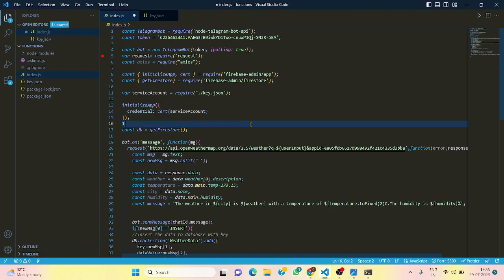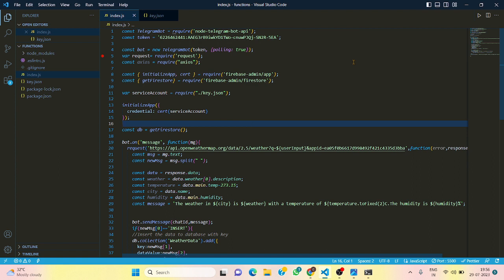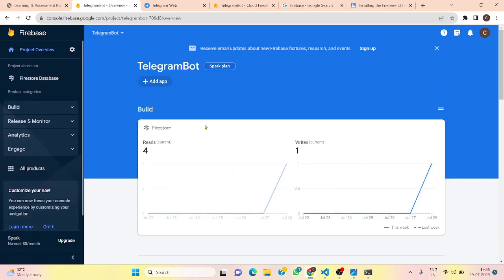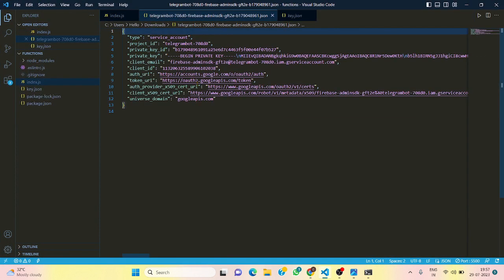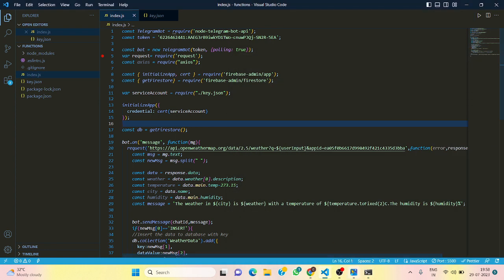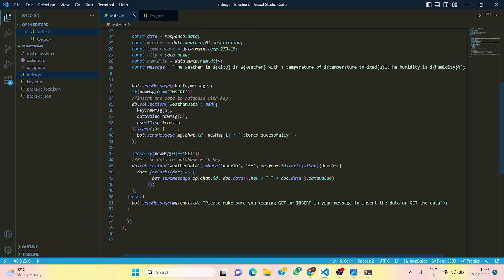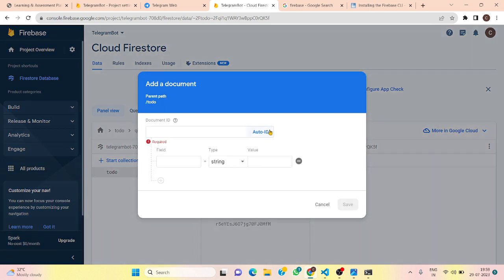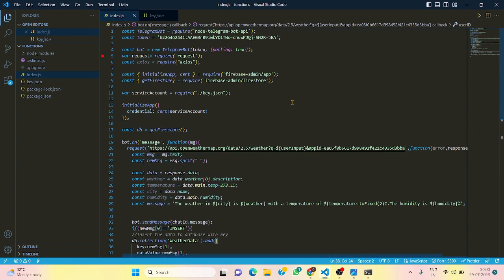Connecting a Telegram Bot API with firebase DB